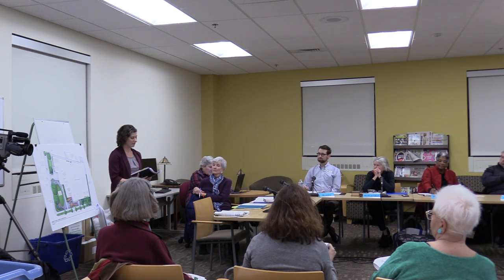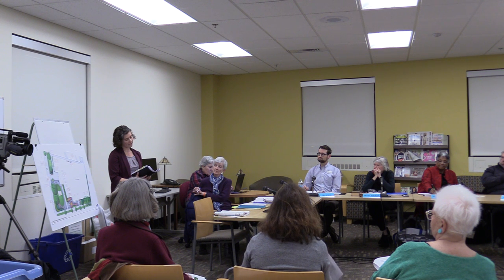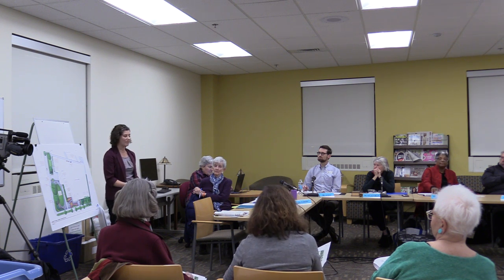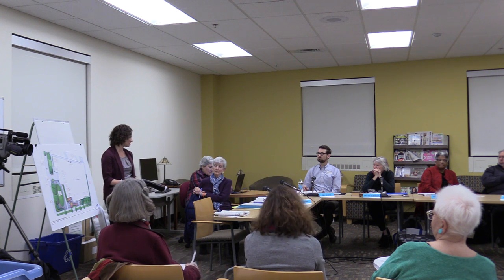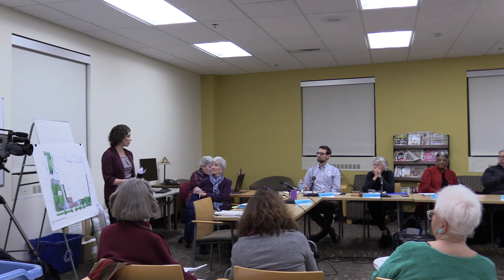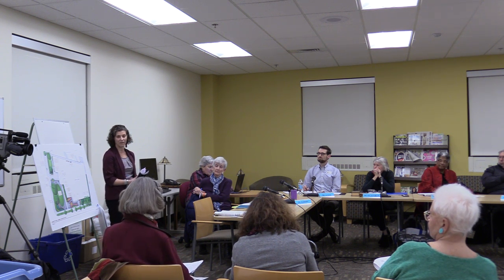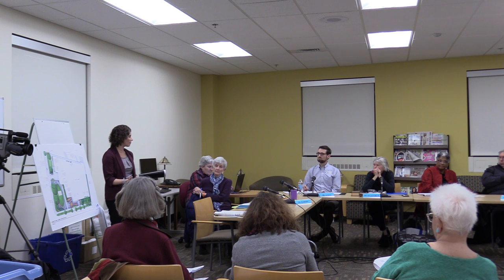Wilmette Public Library Board of Trustees Meeting December 18, 2018 Part 2